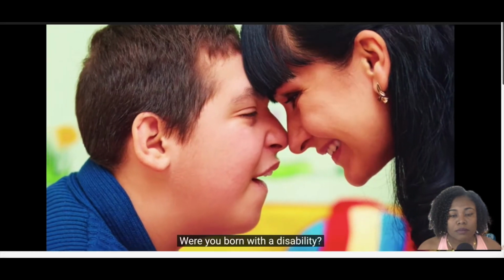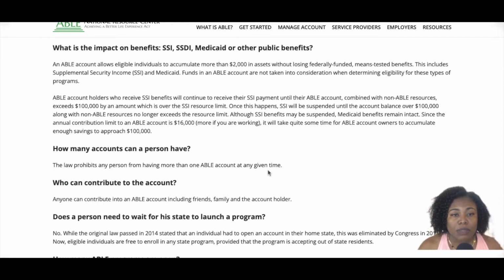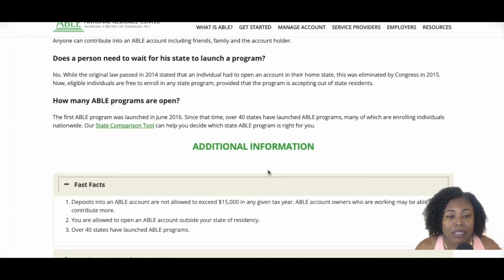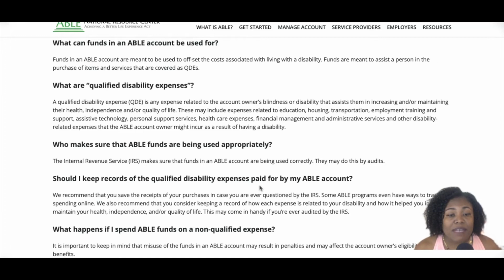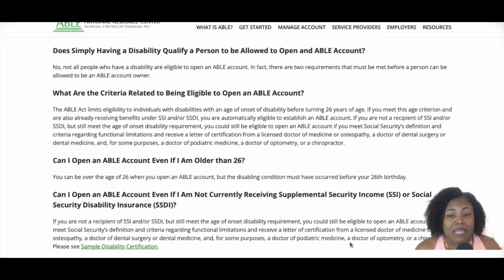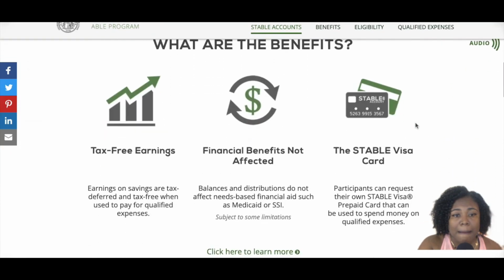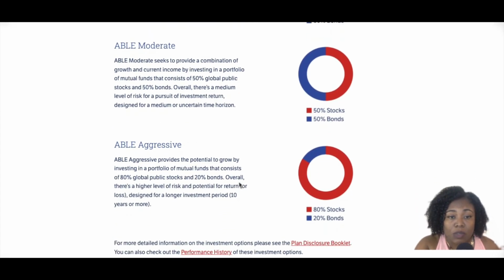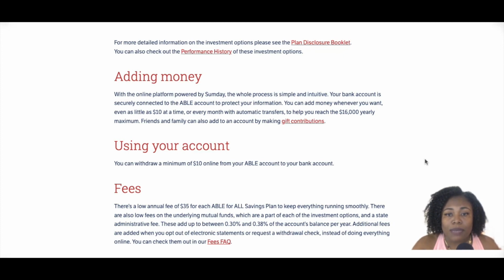ABLE Accounts For Individuals with Disabilities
An ABLE Account is an investment account available to eligible individuals with disabilities. ABLE Accounts allow individuals with disabilities to save and invest money without losing eligibility for certain public benefits programs, like Medicaid, SSI, or SSDI.

We are a fun family channel that does travel, feeding, and autism videos, showing what living with autism looks like!

Etsy Store

Ramsey has Autism Spectrum Disorder (low functioning), nonverbal, and Intellectual Disability.

!SOCIAL MEDIA!